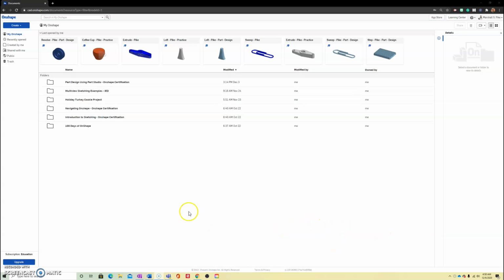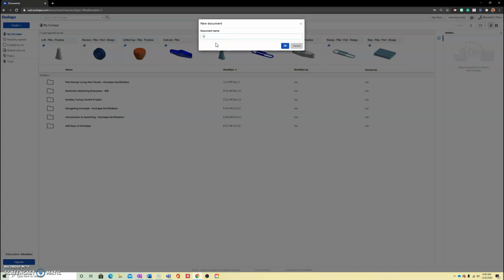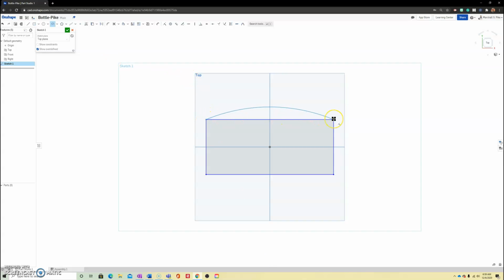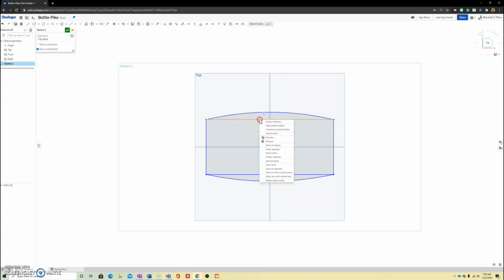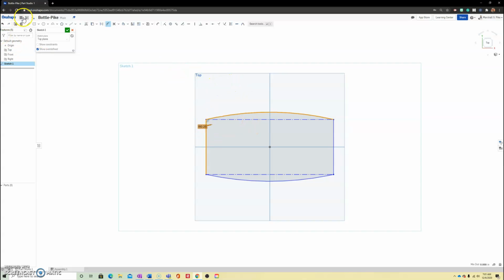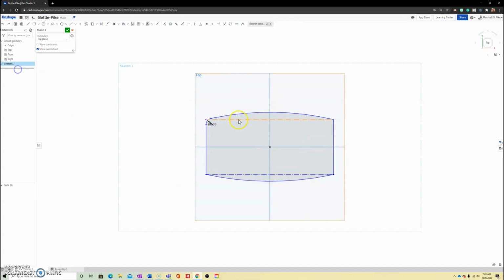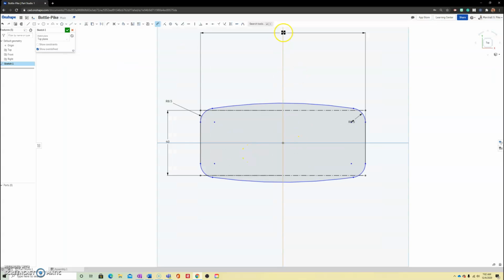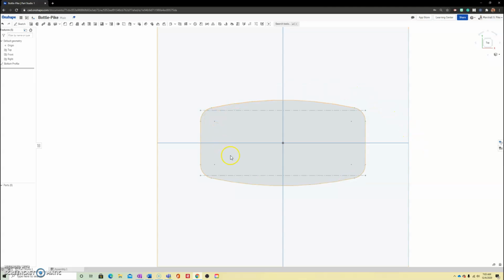Onshape - Loft - Part 1